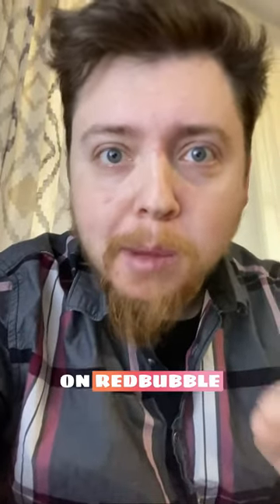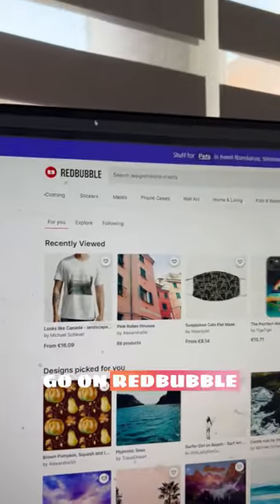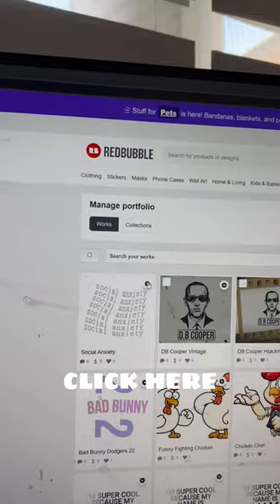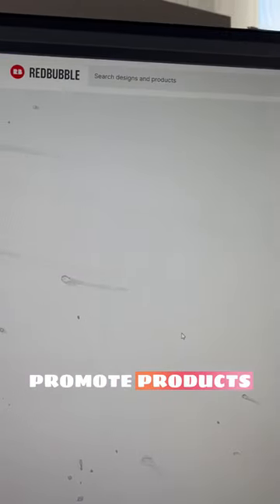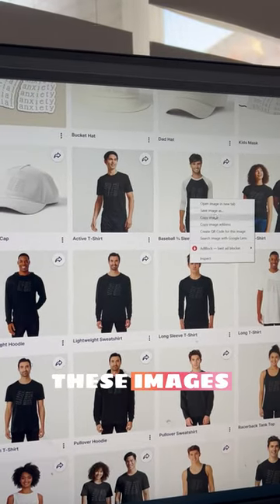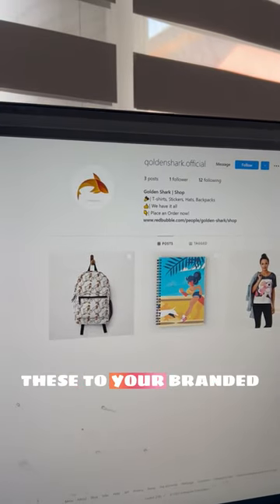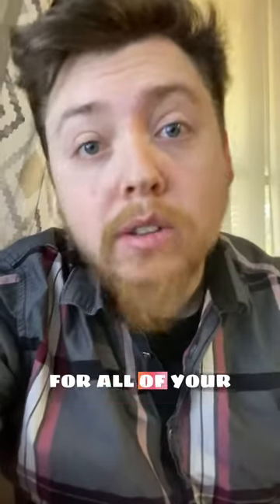How to Make your First $100 on Redbubble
Hello everyone,

- In this video I'm going to show you the secret Redbubble Strategy to make your first $100 on Redbbuble.

⭐️ On Digital Hustler we post videos - Monday to Friday.

⭐️ We will help you become a millionaire with showing you what you can do on the internet to make money.
Making money is not easy, our information is given to you, but what you'll do with it, that's on you!

⭐️ Highlight of the video:
Finally, you can make money on Redbubble by winning design contests. Redbubble often holds contests for designers, with prizes ranging from cash to store credit. Winning a contest can give you a lot of exposure and can help you sell more products.
To be successful at making money on Redbubble, you need to choose the right products, set the right prices, and promote your products. You also need to be patient, as it takes time to build up a successful business. If you keep at it, you will eventually start to see a steady income from your Redbubble business.

I am only sharing my biased opinion based off of speculation and my personal experience.
You should always understand that with investing there is always risk.
You should always do your own research before making any investment.